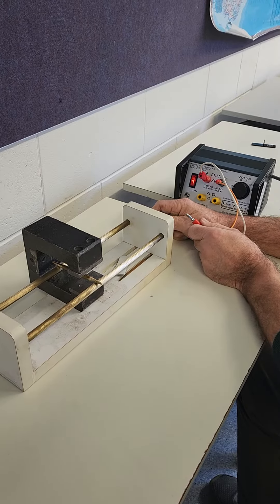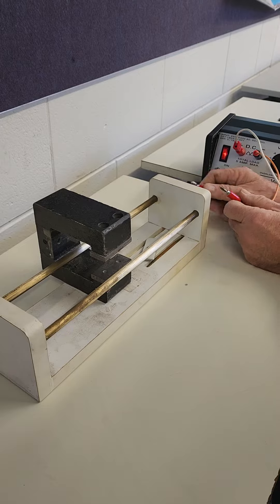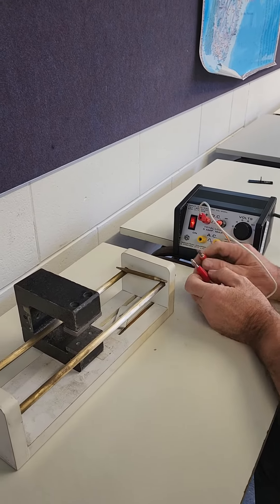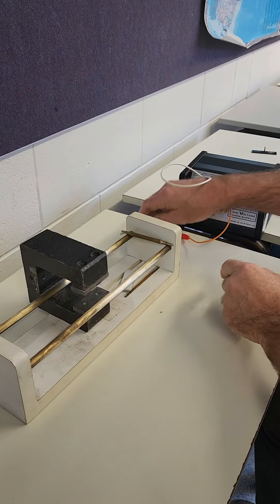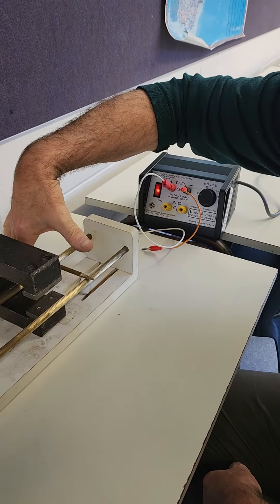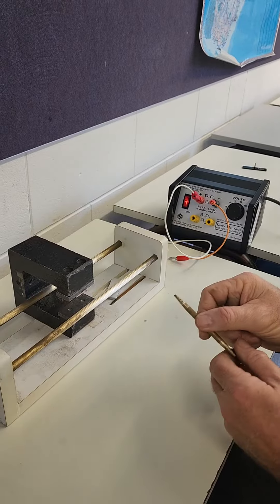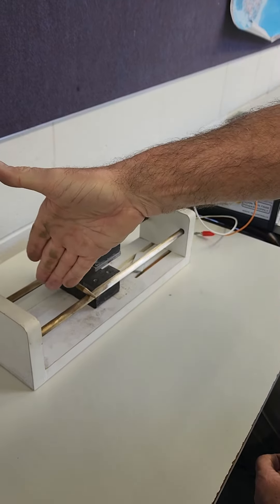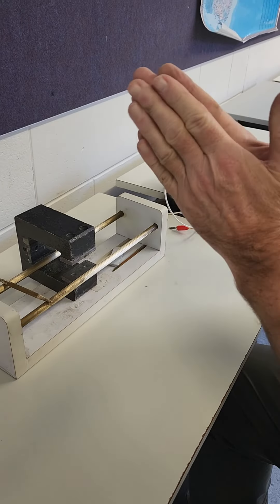Y12 Physics Motor Effect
Mrs John and Mr Curwen demonstrate what happens to a metal rod placed on metal rails in a magnetic field and there is a current through the metal rod